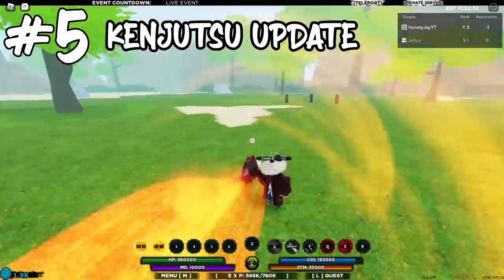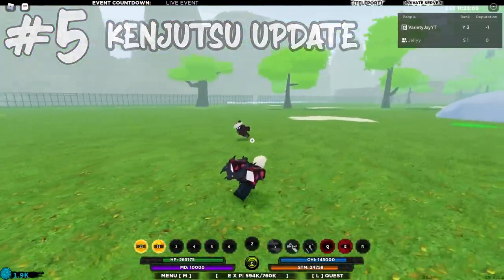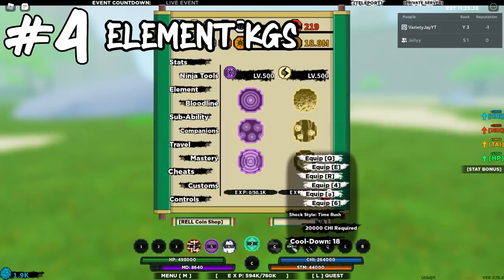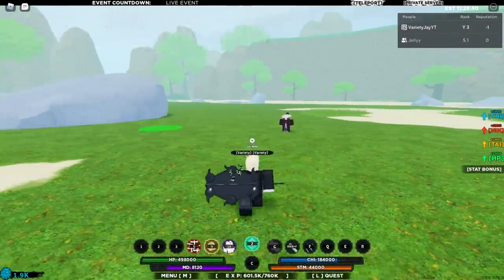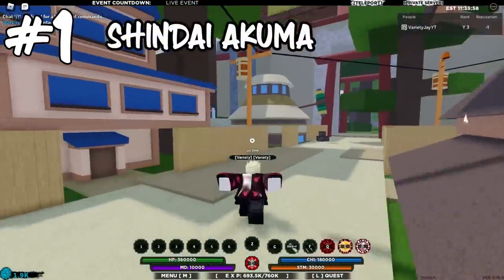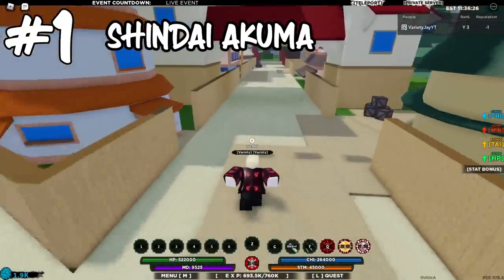TOP 5 *UPDATES* In Shindo Life | The BEST 5 UPDATES In Shindo!! | Shindo Life BEST UPDATE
These are the TOP 5 *BEST* UPDATES IN SHINDO LIFE!! Be sure to watch this video to see what the TOP 5 BEST UPDATES are in Shindo! This video can help you guys find the Shindo Life Update that is the best or even help you with your Shindo Life Combos!!

Like and Subscribe - 0:00
Number 5 - 0:31
Number 4 - 1:08
Number 3 - 2:00
Number 2 - 2:41
Honorable Mention 1 - 4:57
Honorable Mention 2 - 5:48
Number 1 - 6:26
Outro - 8:21